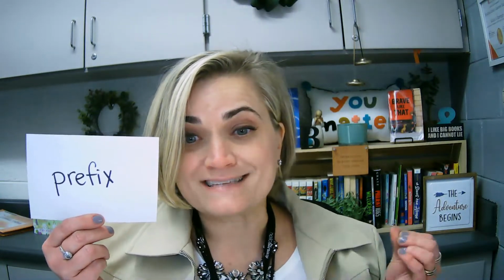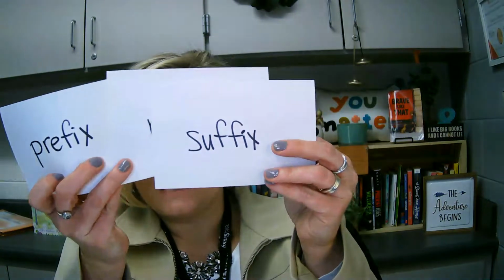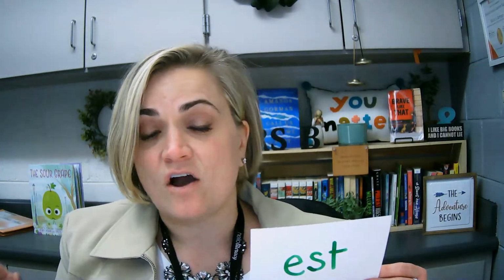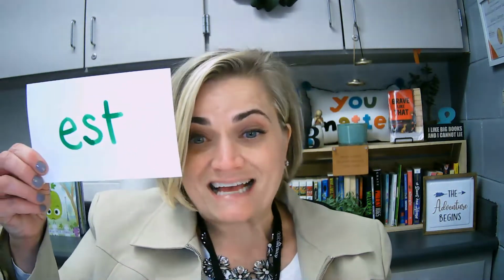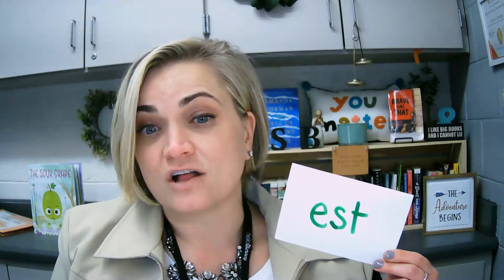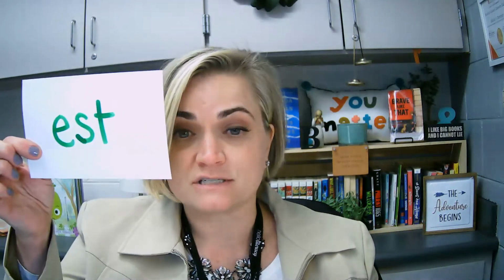Work Work: Dec. 2